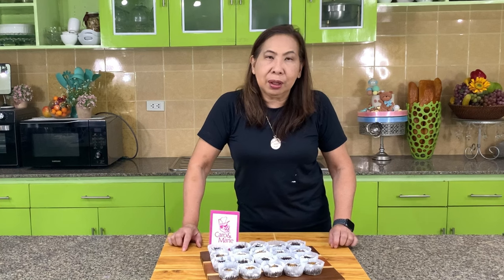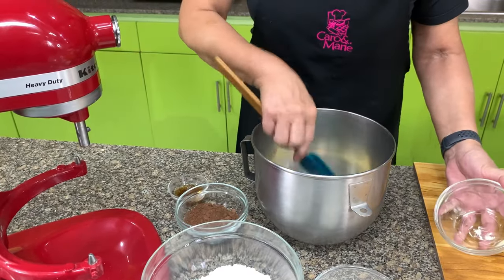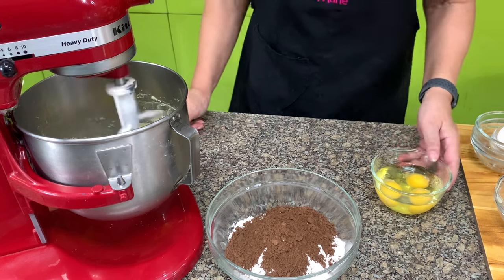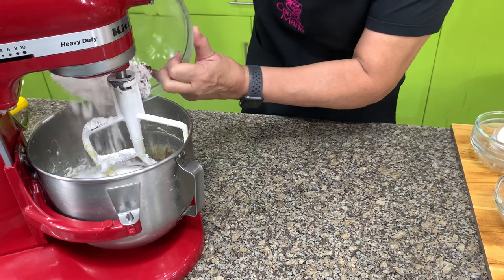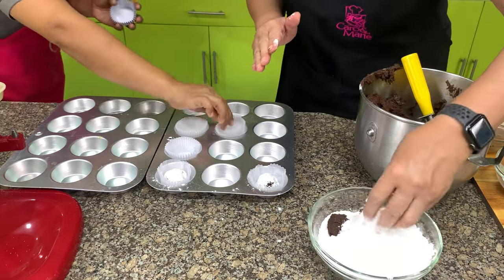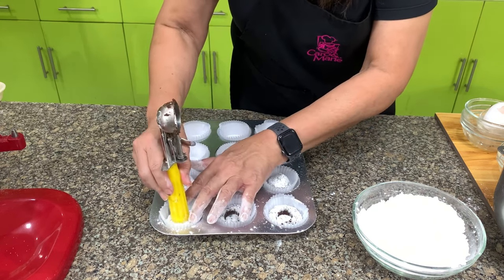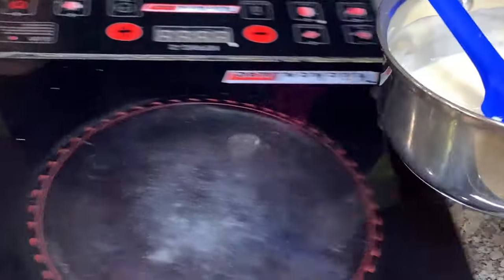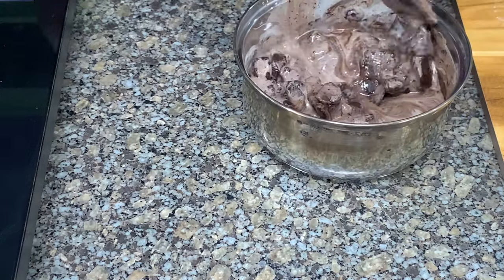Crinkle Lava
Instead of the usual chocolate crinkle, make this version with a filling of chocolate ganache or caramel sauce.  Something new and different.

Chef's Notes:  There is a correction in the recipe.  3/4 cup sugar is 150 grams NOT 350 grams. My apologies for the typo.